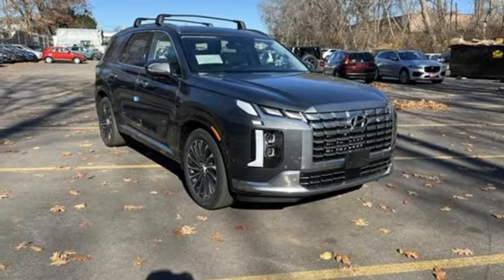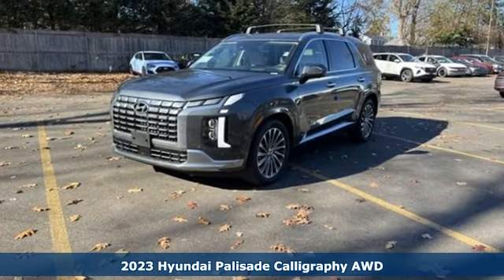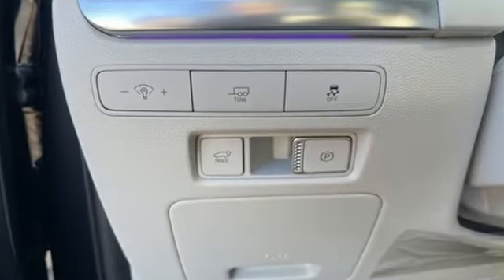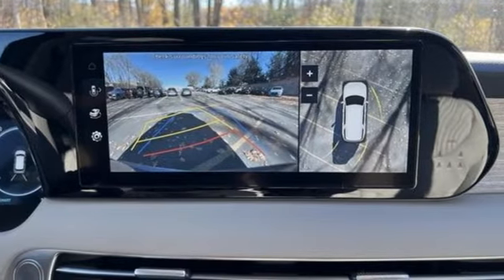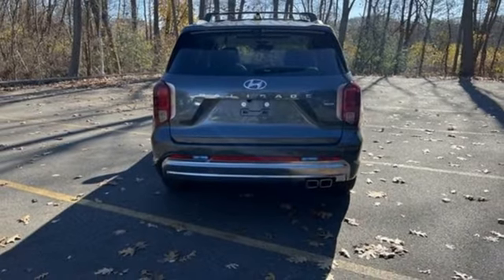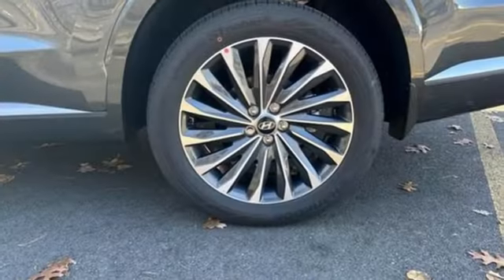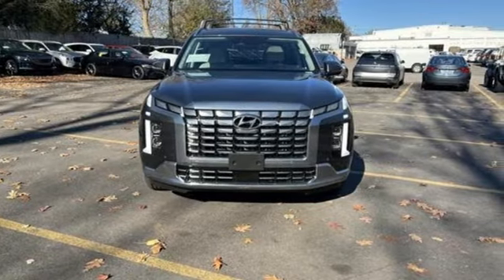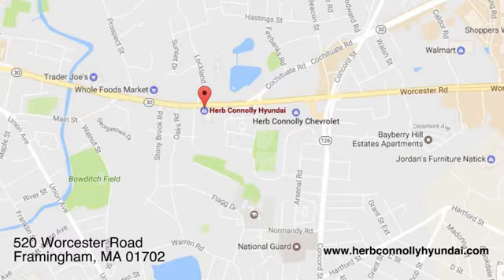New 2023 Hyundai Palisade Framingham, MA #530570 - SOLD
Year: 2023
Make: Hyundai
Model: Palisade
Trim: Calligraphy
Engine: V6 Cylinder Engine
Transmission: 8-SPEED A/T
Color: Steel Graphite
Interior: Navy/Beige
Stock #: 530570
VIN: KM8R7DGE1PU530570
POWERTRAIN TECHNOLOGY: HTRAC AWD, 3.8L V6 Engine w/ Idle Stop & Go, 8-Speed Automatic Transmission w/ Paddle Shifters. ADVANCED SAFETY TECHNOLOGY: Front, Front & 2nd Row Side, Side-Curtain & Driver's Knee Airbags, Forward Collision-Avoidance Assist, Blind-Spot Collision Warning, Rear Cross-Traffic Collision-Avoidance Assist, Parking Collision-Avoidance Assist - Reverse, Lane Following Assist, Driver Attention Warning, Immobilizer. EXTERIOR: 20"" Calligraphy Exclusive Alloy Wheels, LED Headlights, Tail Lights, & Day Time Running Lights, Auto-Dimming Heated Side Mirrors, Dual Pane Sunroof, Roof Side Rails. COMFORT & CONVENIENCE: Proximity Key with Push Button Start, Digital Key, Hands-free Smart Liftgate w/ Auto Open, Remote Smart Parking Assist, Surround View Monitor, Blind-Spot View Monitor, Parking Distance Warning - Forward & Reverse, Highway Driving Assist, Heads-Up Display, 12.3"" Digital Instrument Cluster, Nappa Leather Seating Surfaces, Power Front Seats, Driver's Ergo-Motion Seat, Integrated Memory Driver's Seat, 2nd Row Captain's Chairs, Rear Side Window Sunshades, Power 3rd Row Seats, Heated Front, 2nd, 3rd Row Seats, Ventilated Front and 2nd Row Seats, Heated Steering Wheel, Auto Temperature Control, Digital Rearview Mirror w/ HomeLink, Ambient Lighting, Wireless Phone Charger, AC Power Outlet, Front, 2nd, 3rd Row USB Charging Ports, 12.3"" Touchscreen Navigation/Infotainment System, Harman Kardon Premium Audio, Android Auto (TM) & Apple CarPlay (TM), Wi-Fi Hotspot (trial included with Bluelink), Bluelink Connected Services 3-years Standard (enrollment req), Bluelink Remote Start (3-year Complimentary Service), SiriusXM w/ 90-Day Platinum trial subscription. ADDED FEATURES: Carpeted Floor Mats, First Aid Kit, Splash trim, Roof Rack Cross Rails and Wheel Locks.

Address:
520 Worcester Rd - Rte 9 East